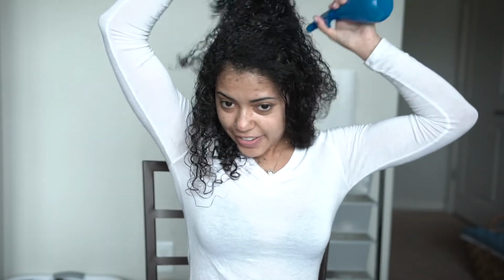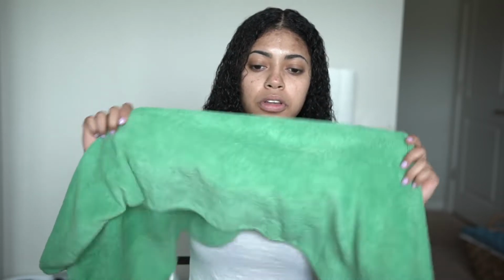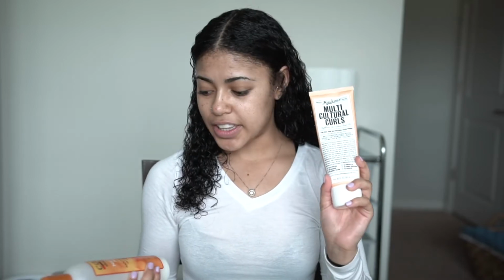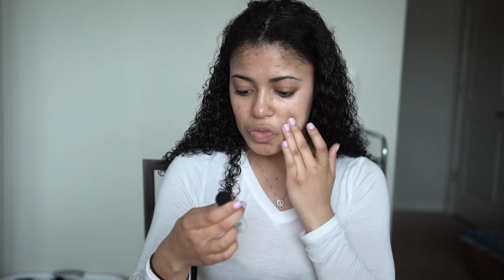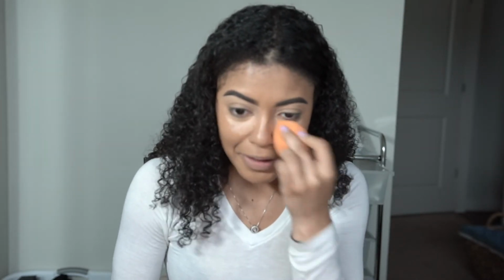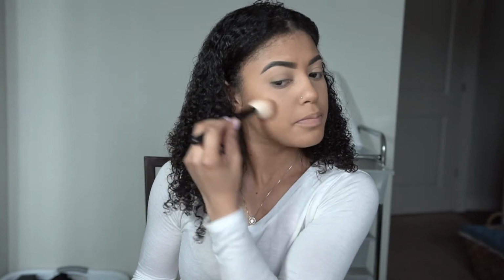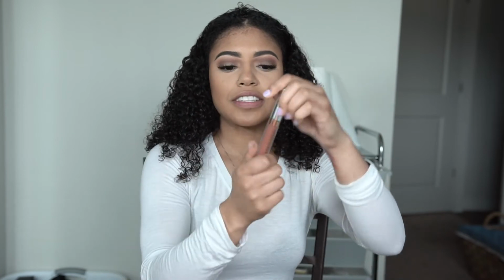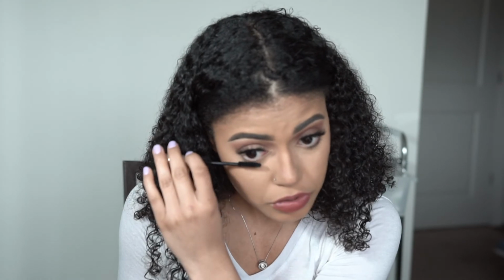GRWM || CURLY HAIR ROUTINE & SIMPLE GLAM TUTORIAL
Today I'll be showing you all how I manage my curls after wash day with a simple glam to compliment it. I hope you all enjoy this talk through. Thank you for tuning in.

HAIR PRODUCTS MENTIONED:

Shea Moisture Build Up Blaster
Curls Blueberry Bliss Leave-In Conditioner
Ogx Moroccan Argan Oil
Cantu Curl Activator Cream
Miss Jessie's Multicultural Curl Lotion

FACE PRODUCTS
Mario Badescu Face Spray
Smash Box Moisturizer and Primer
Maybelline Super Stay Foundation
mixed with Cover FX Natural Finish Foundation
Smash Box Studio Skin Flawless 24 Hour Concealer
Urban Decay Naked Skin Shapeshifter

Grow with Me:

Instagram and Facebook: @jolitalashes